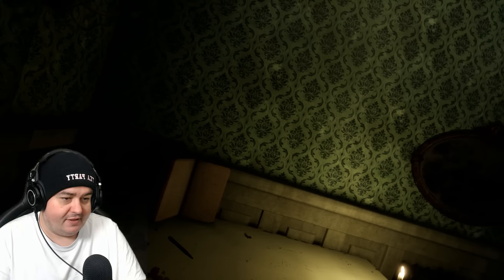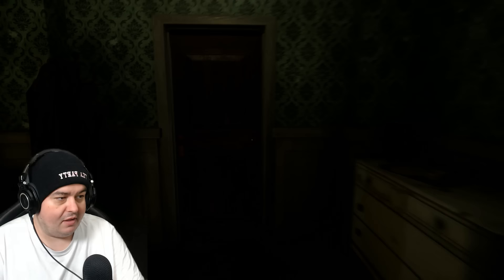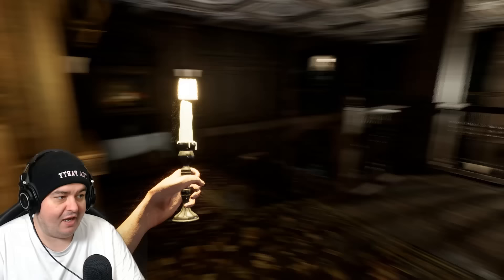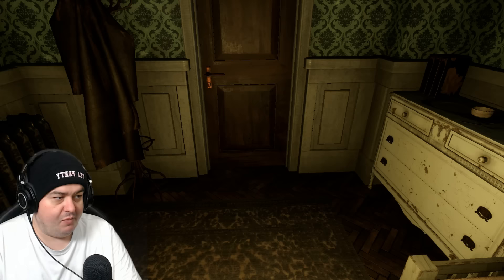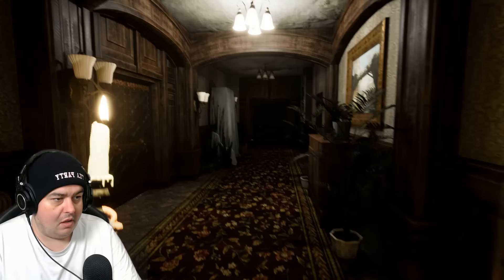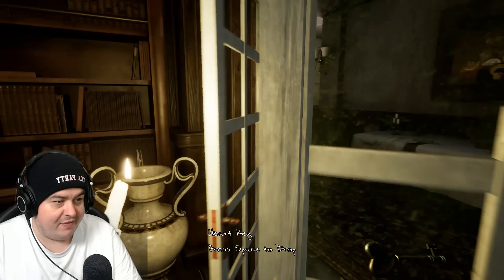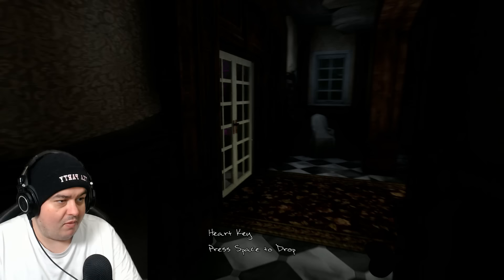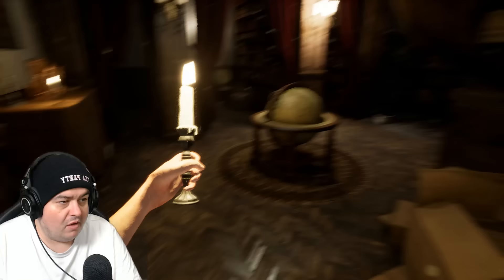ESCAPE EVIL GRANDMOTHERS HOUSE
Capture Software: Xsplit
Monitor x2